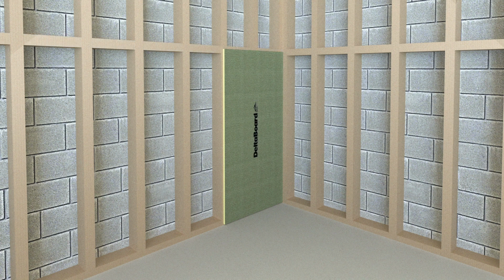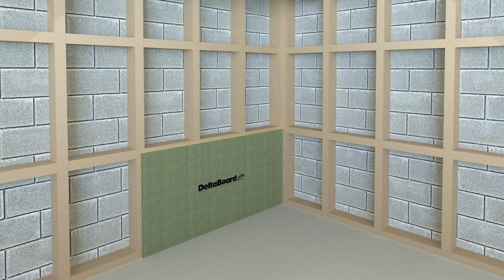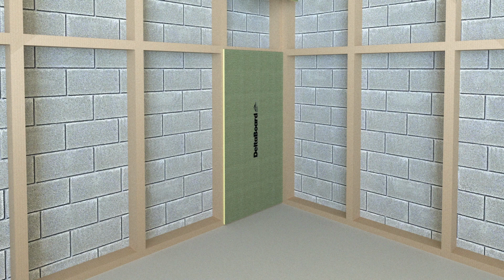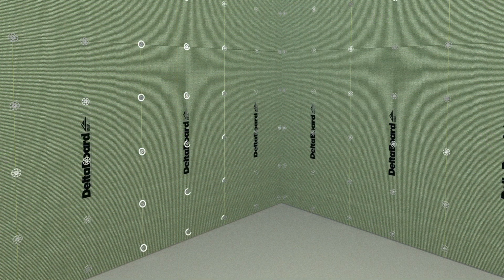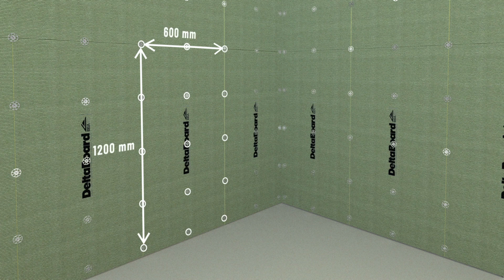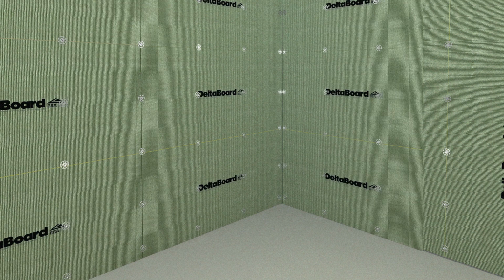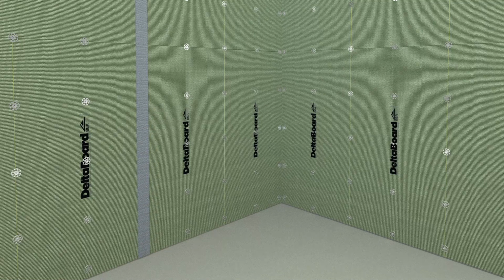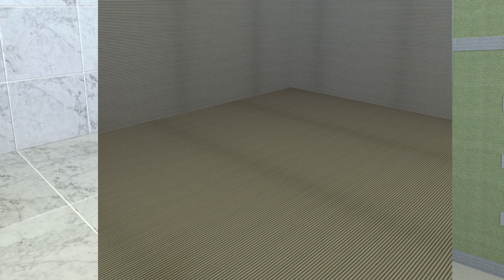Fixing DeltaBoard onto internal stud framework timber and metal studs